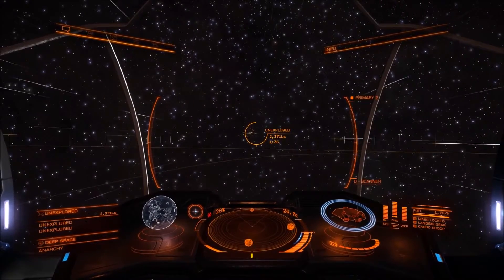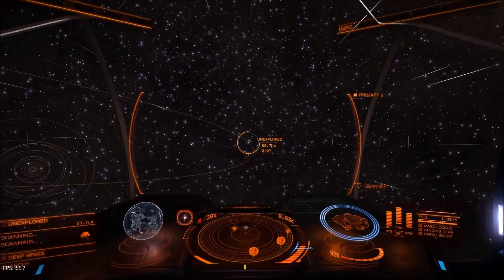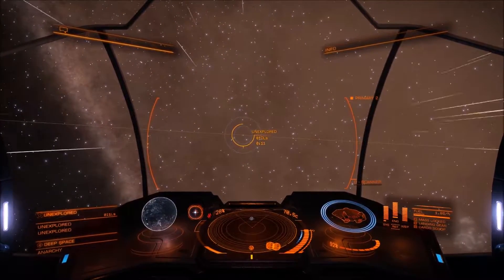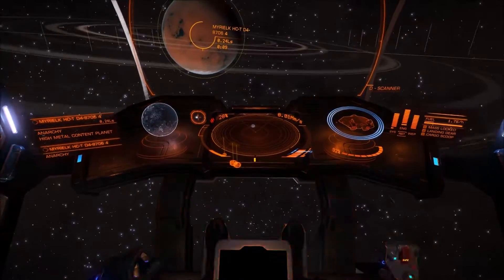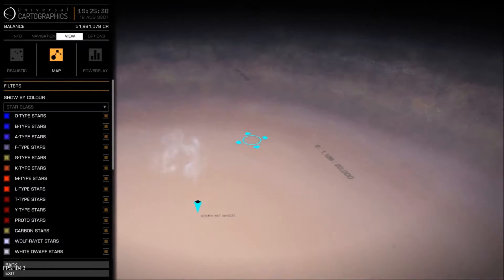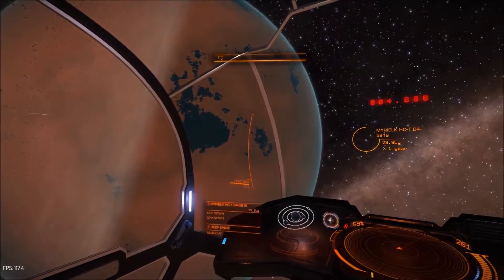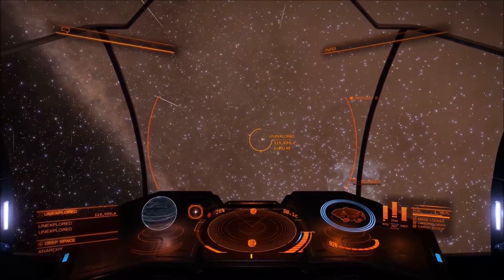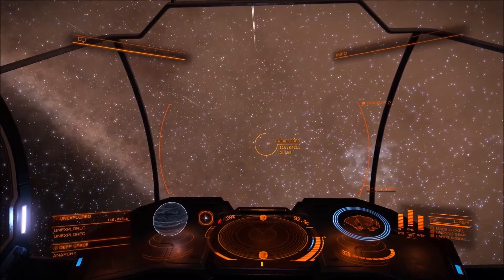Elite Dangerous - exploring the galaxy - Day 13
Today we find the perfect system to explore. I am lost for words on this episode, the attention to detail is spectacular. shame about the draw distance in the asteroid rings. I really don't know why frontier have done that.